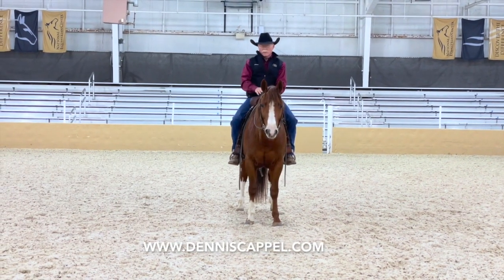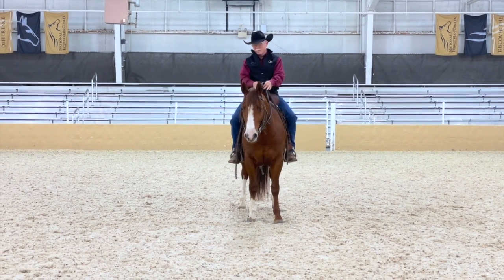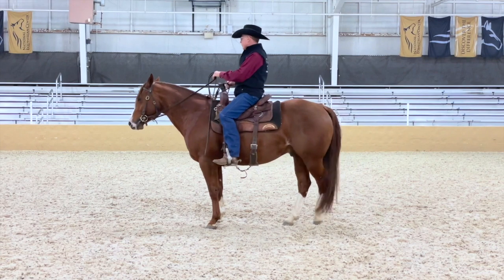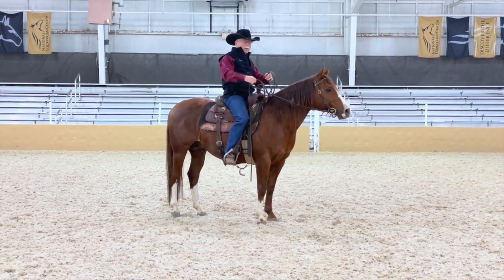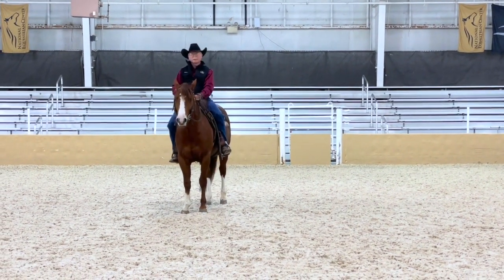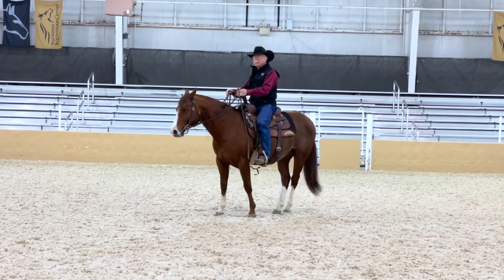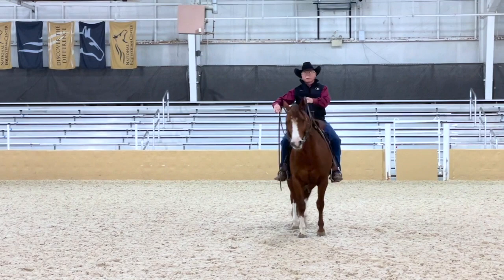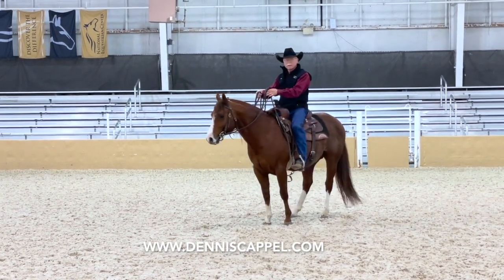How To Ride The Turn On The Forehand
Having a horse practice the Turn On The Forehand has a number of benefits, for example, it helps improve the suppleness of the horse's hindquarters by having him cross and uncross his hind legs, and from our perspective, it makes things such as opening and closing a gate easy without having to dismount.

► If you practice any of our exercises with your own Horses, inspire others and share your amazing experiences in the Comments.

✅ And SHARE our Videos with other Horse-Loving Humans if you enjoy these videos and/or find them valuable.
👉 Being a better Horseman is always beneficial for the Horse.

✅ COURSES / PRIVATE COACHING / CLINICS / FARRIER SERVICES / STUD SERVICES at Dennis Cappel Horse Training and Shoeing go to

◎ Our promise:
Here at Dennis Cappel Horse Training and Shoeing, we strive to empower all Horsemen and Horsewomen with deeper insights into the mind and nature of the horse and how to connect with that for better communication, training and partnerships with their Horses.  We create videos on various topics with various horses to inspire confidence and motivation in each of you to become the best horsemen/women you can be for your Horse, and enjoy your horsemanship every day.